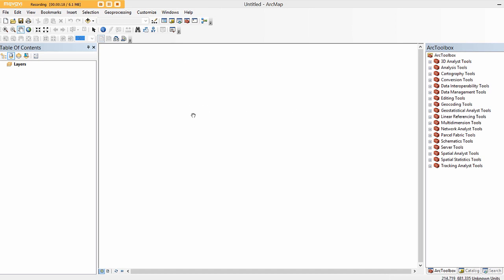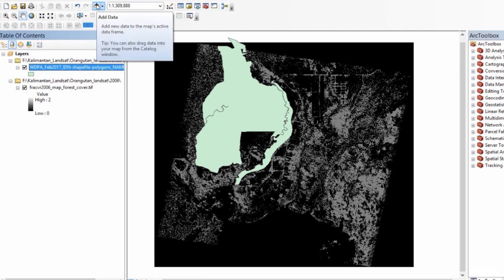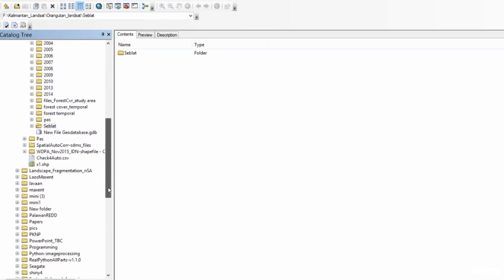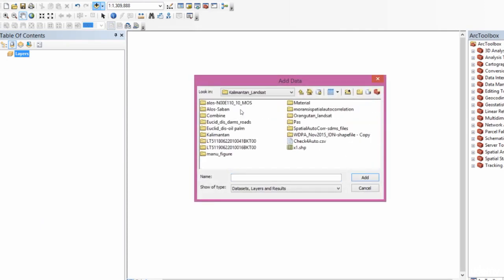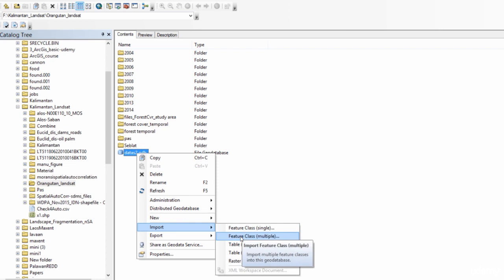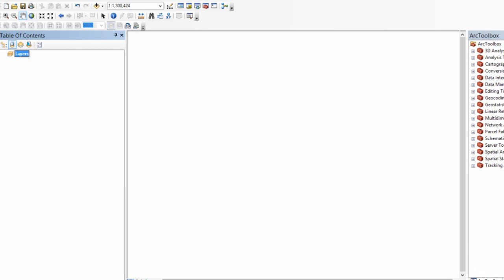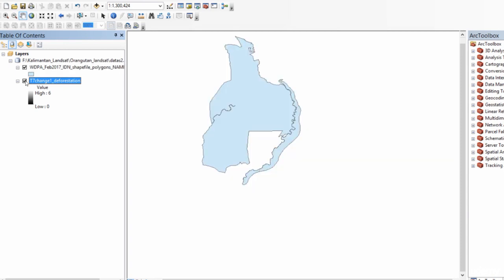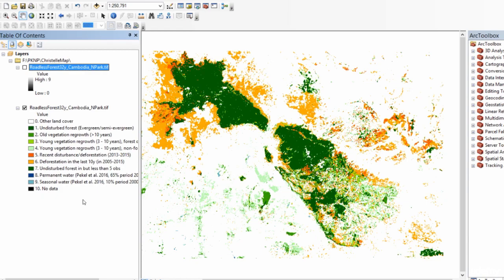GIS Lecture 5 !! Infomania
5. Accessing and Displaying Spatial Data in ArcGIS
This video is about basic GIS for learners. We will post more videos related to GIS.